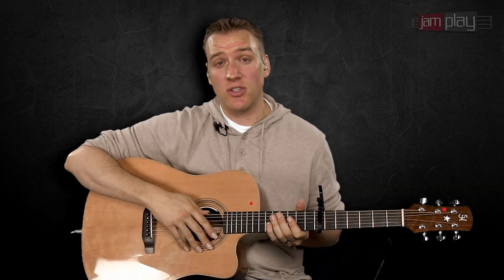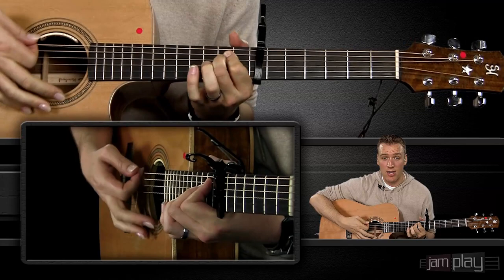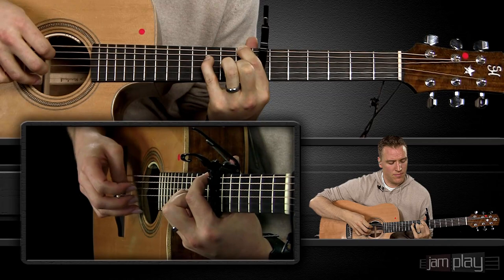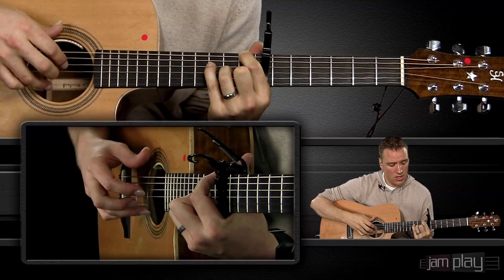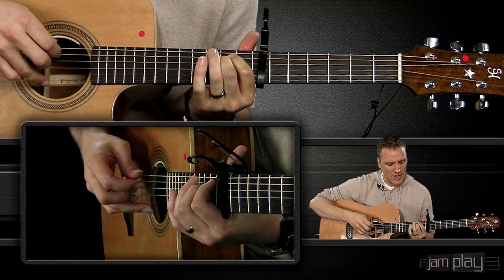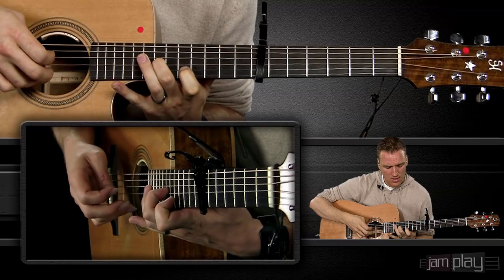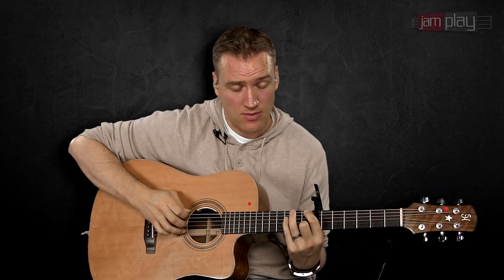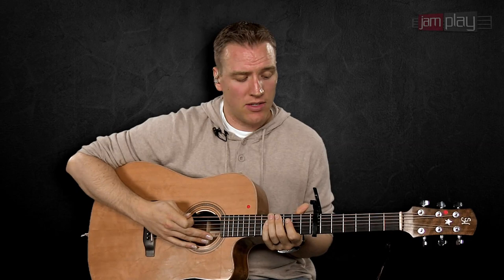Easy Way to Play Melody & Rhythm Together!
Anyone can strum a few chords on the guitar, but melody is the key to the heart of the listener.  Your songs and arrangements will sweep people off their feet when you learn how to use melody and rhythm at the same time!  Dave breaks it down for you!